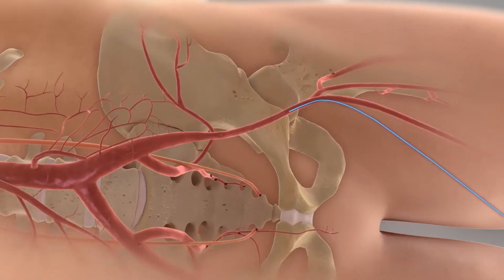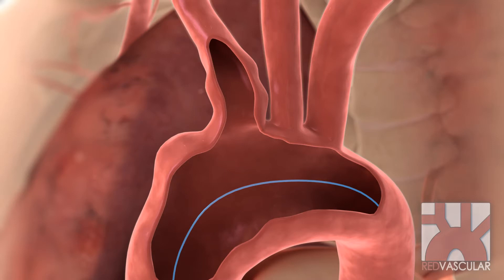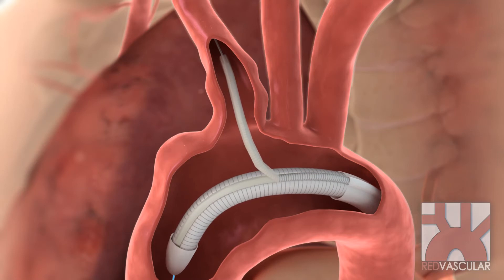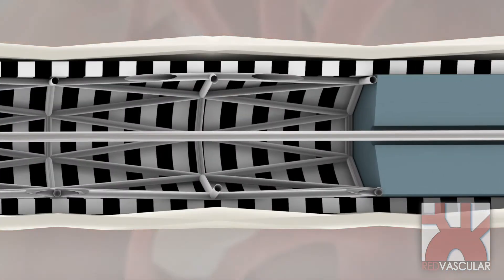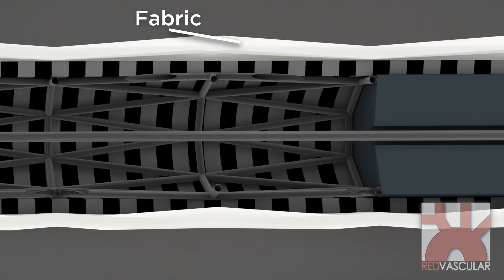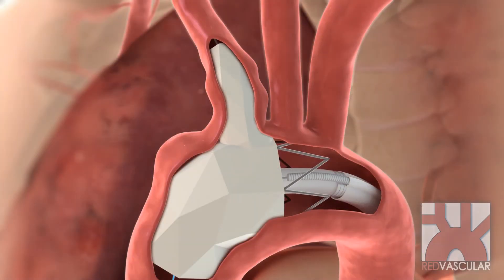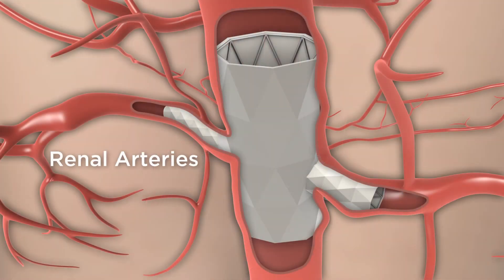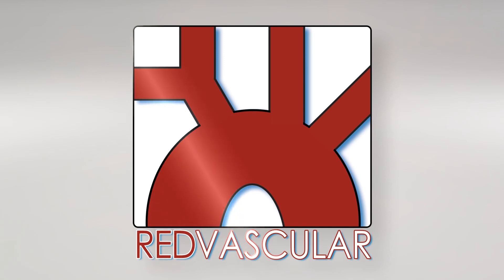Red Vascular Branch Endograft System: Aortic Aneurysm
The Red Vascular Branch Endograft System allows percutaneous stent grafting of aortic aneurysms with branch artery involvement.

Both the aorta and its branches can be grafted, and both endograft sheaths withdrawn, from a single access site like the femoral artery.

Suitable aortic branches for endograft placement include the iliac, brachiocephalic, carotid, subclavian, renal, hepatic, and superior mesenteric arteries.

The system is nonmodular, meaning the main aortic graft and branch graft are delivered as a single unit and are covered by the same continuous fabric. This eliminates risk of endoleak (blood leakage into the aneurysm) caused by junctional separation of the aortic and branch grafts.

By contrast, modular systems like Endologix's Ventana require that separate branch grafts be placed through fenestrations (openings) in the aortic graft. These systems can encounter problems, such as endoleak or branch graft migration, that compromise blood flow to organs (e.g., the kidneys) perfused by the branch arteries. Patients then require repeat procedures to fix these problems.

(Not yet approved for clinical use.)